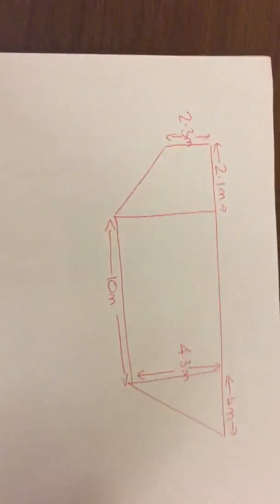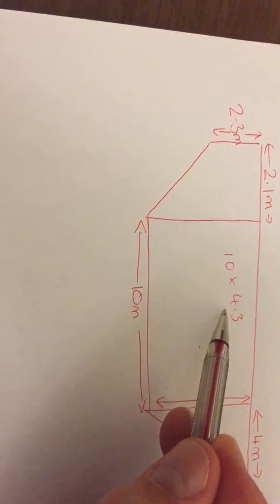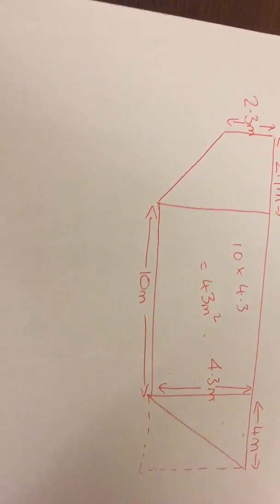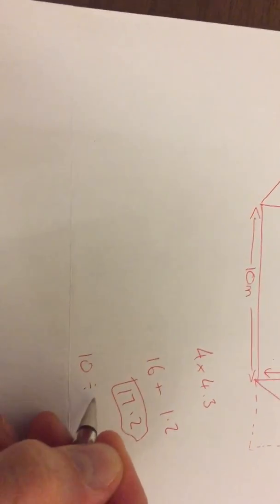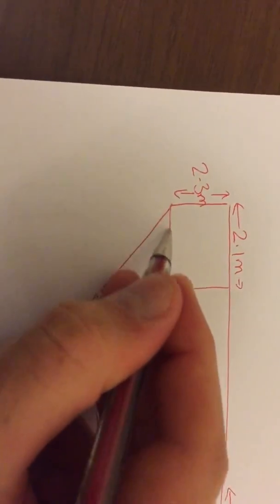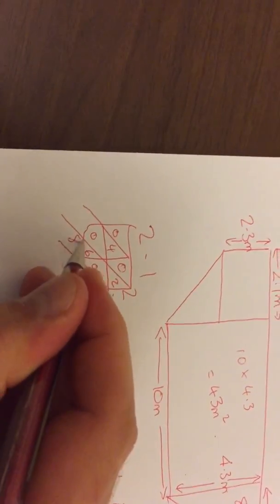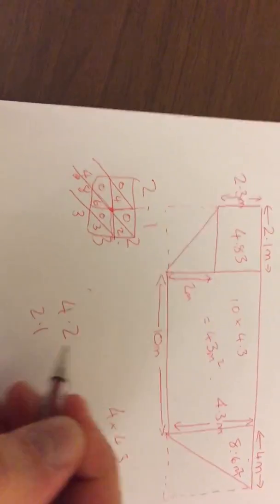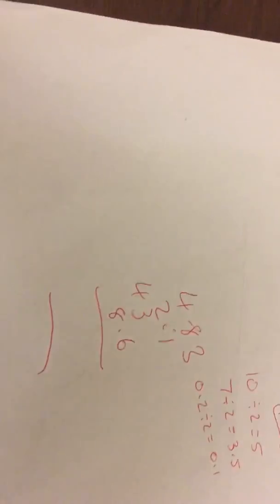Mr Underhill - finding the area of a complex compound shape